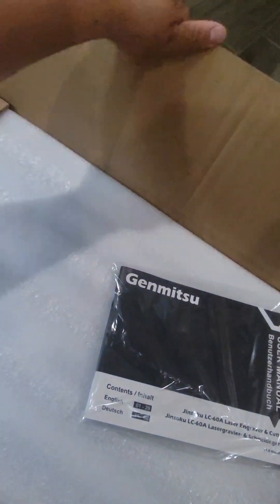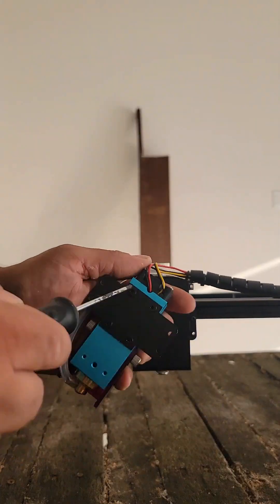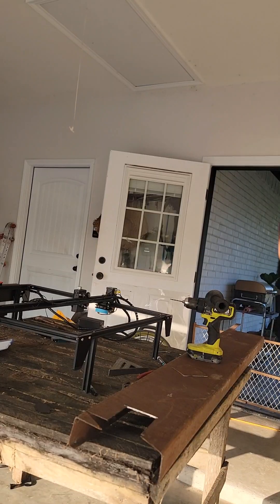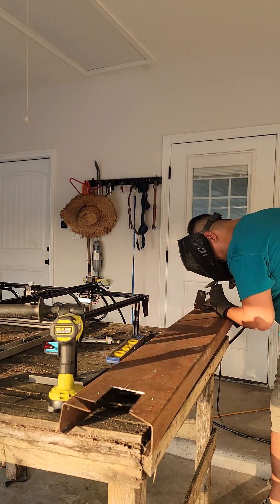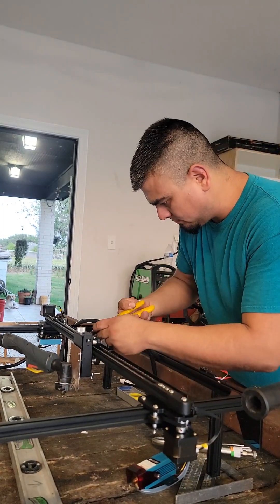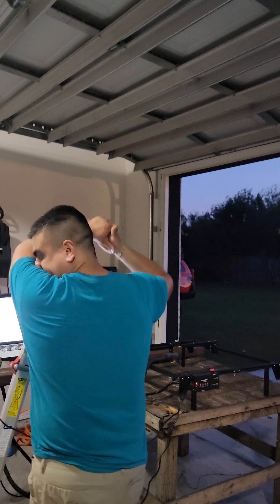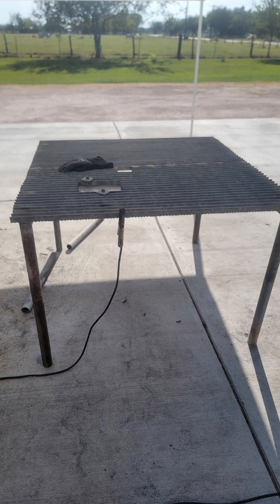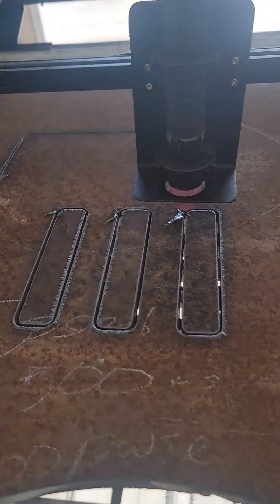Easy DIY CNC Plasma Table (LC60a laser conversion)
Hello all! Here is my version of @HalfassKustoms DIY Plasma Table. Most of the parts can be attained for under $600 combined.
Make sure to check out his chanel and his video.

Below is a list of the items I used with linke (no affilations to any of these products)

12v relay ( I used one i already had but any 4 or 5 pin 12v relay should work)

Two-Piece Clamping Collar

Machine style torch

Plasma cutter i used (not recomended due to high frequency start, same brand sells low frequecy start that might be better suited)